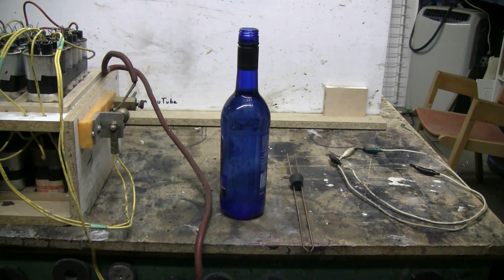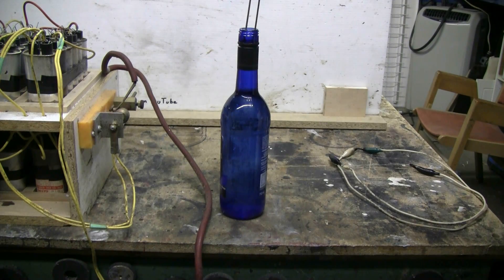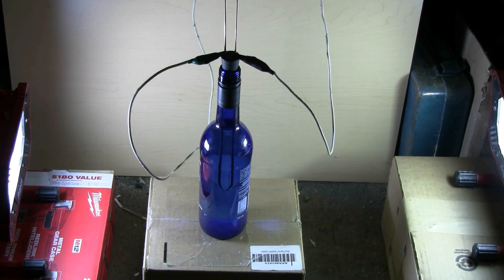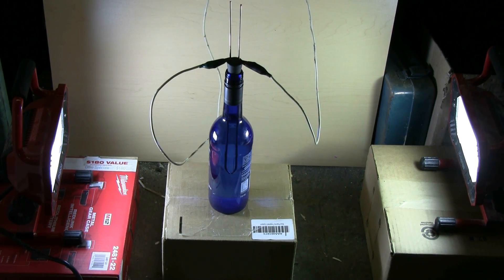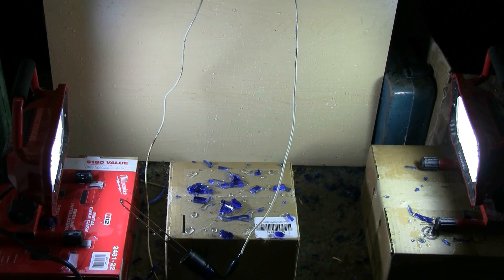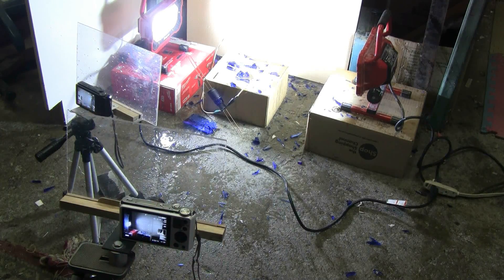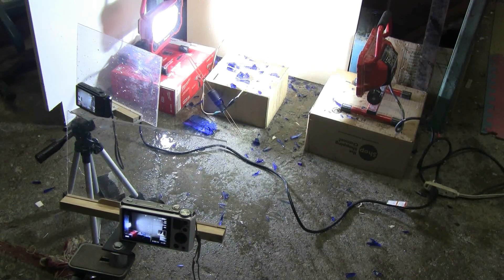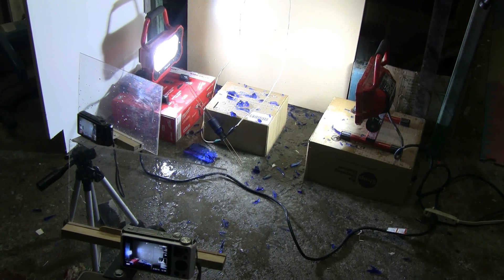Capacitor Bank #69 - Water Filled Wine Bottle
I took a 750 ml glass wine bottle and filled it with water. Electrodes were inserted to midway down the bottle with a separation of 3 mm at the ends. The 70 uf 6400 volt capacitor bank was discharged into this setup. Slow motion was recorded at 480 frames/sec.